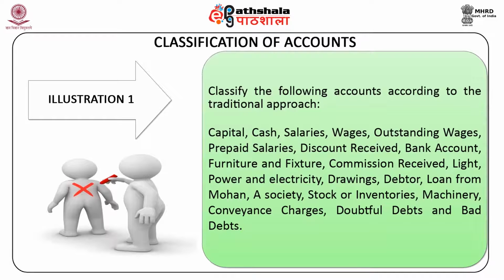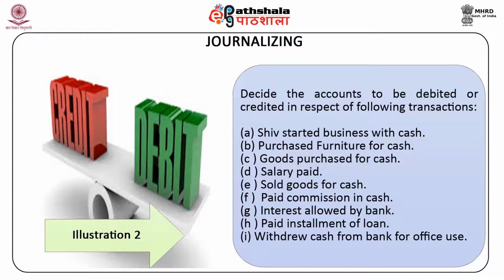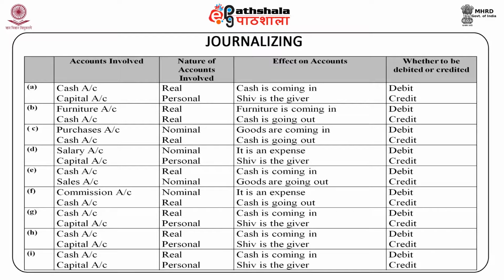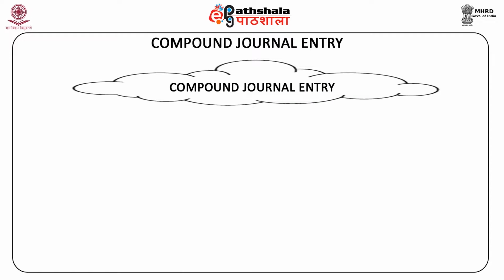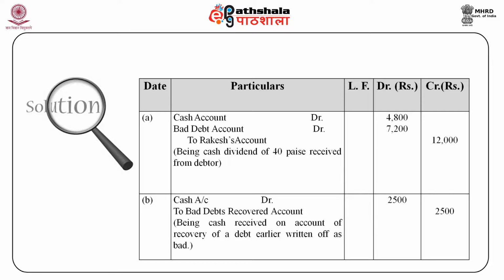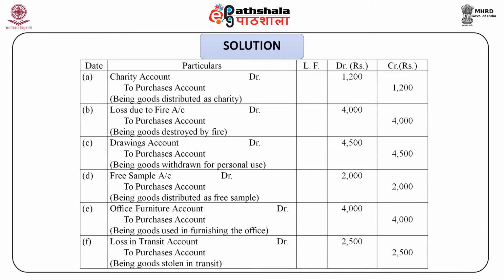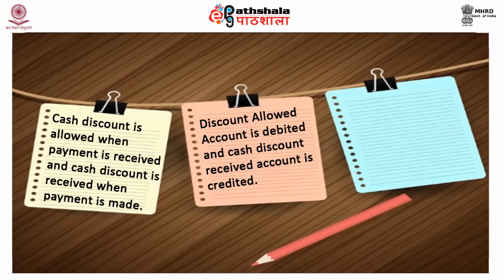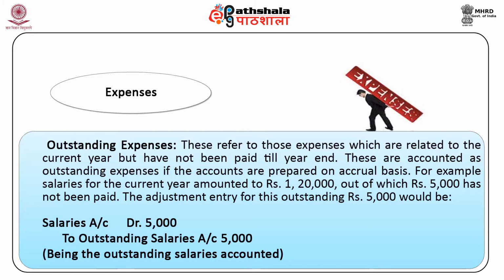Recording Of Transaction 2(Traditional Journal Entry Approach)